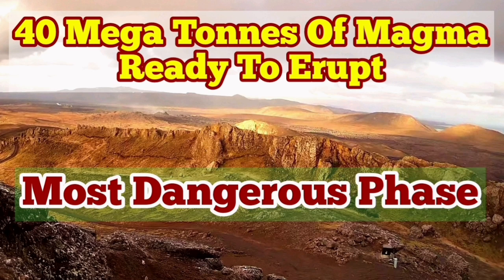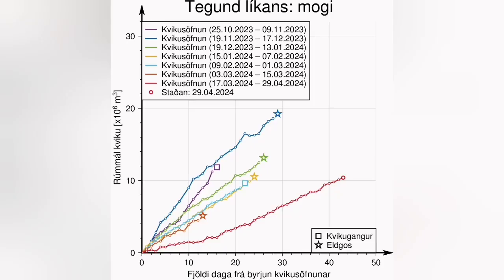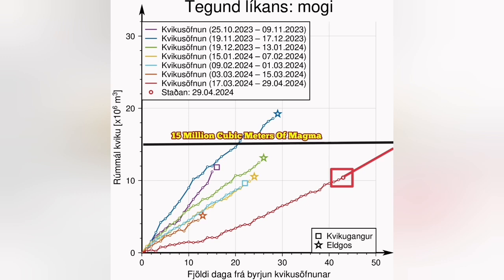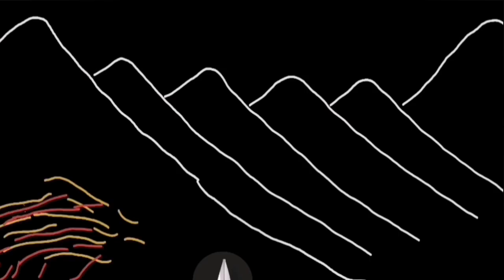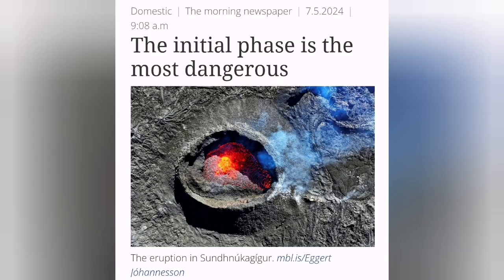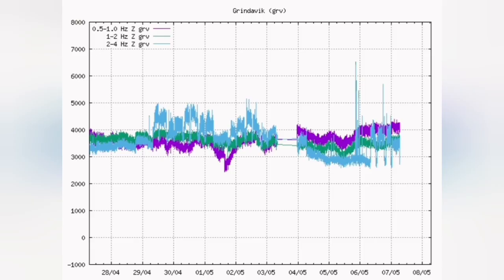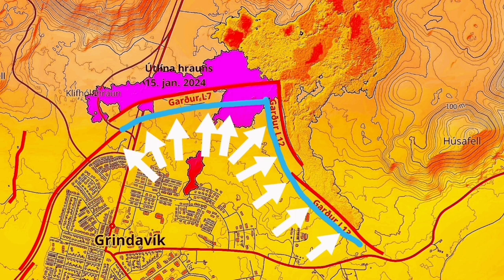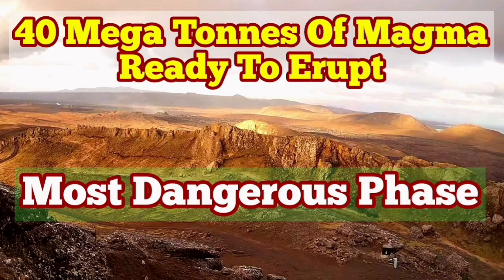Forty Mega Tonnes Of Magma Ready To Erupt: Most Dangerous Phase , Iceland Volcano Eruption Update